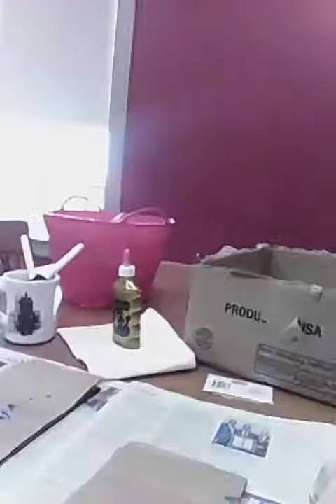February 19, 2023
Debbie Warner Informational video continued with precautions for using the items in the video with children and cleaning up the project properly.